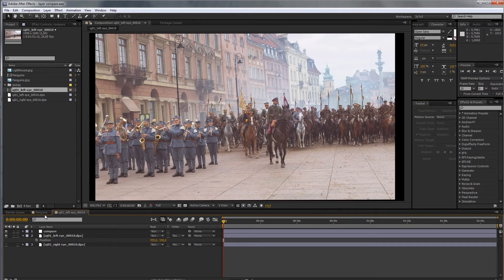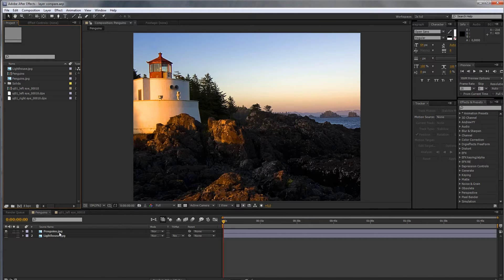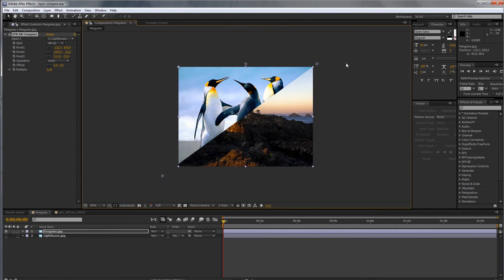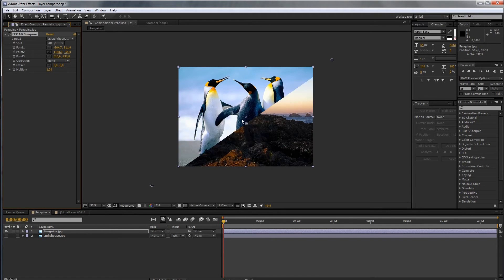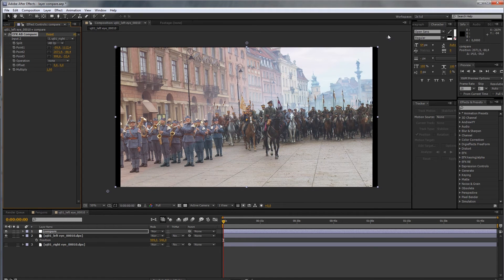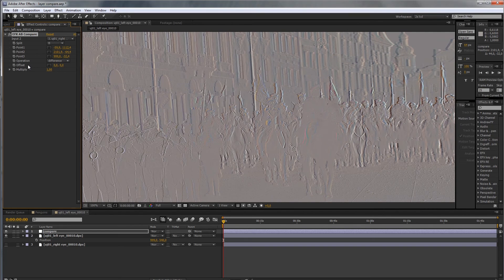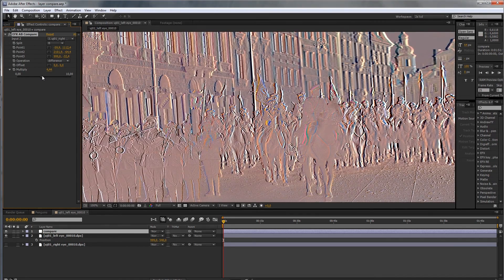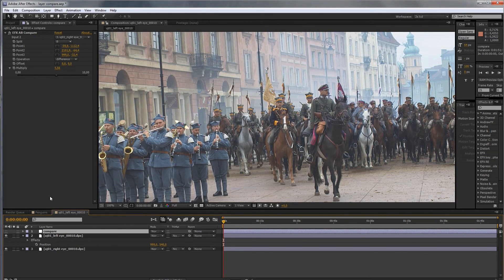EFX ABCompare Tutorial